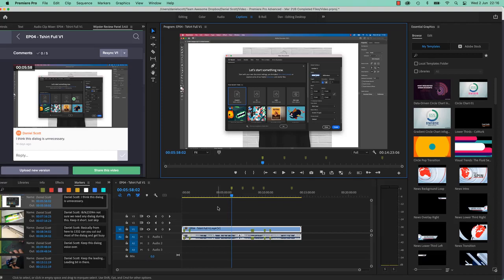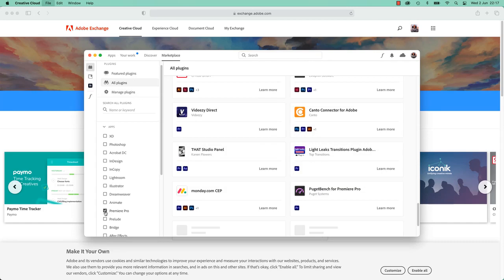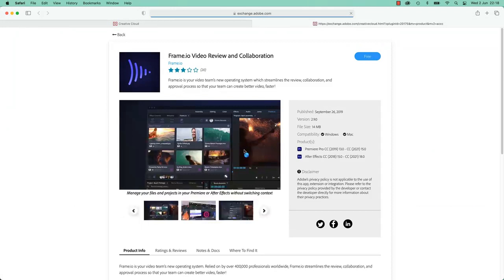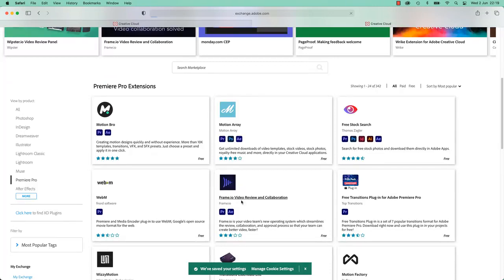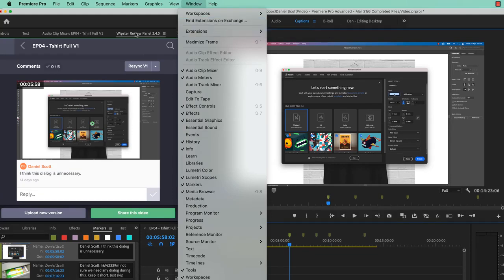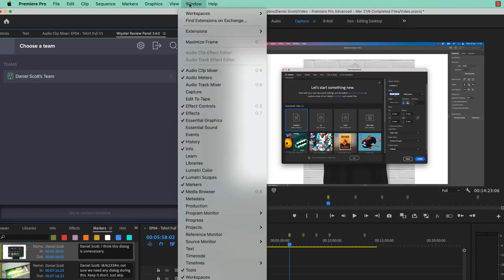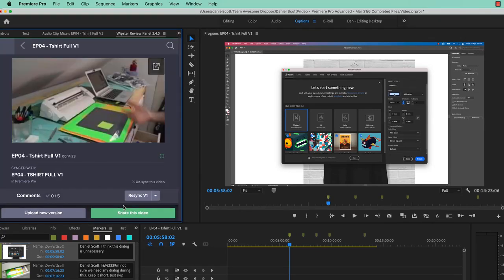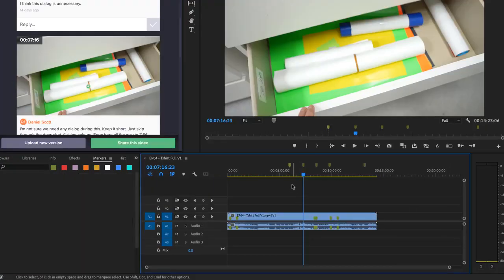118 Installing plugins extensions like Wipster in Premiere Pro